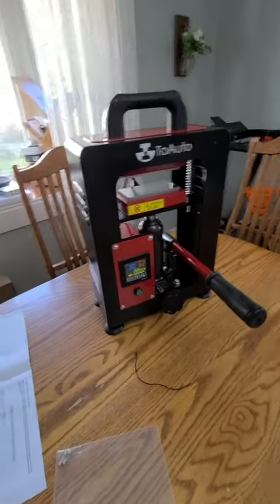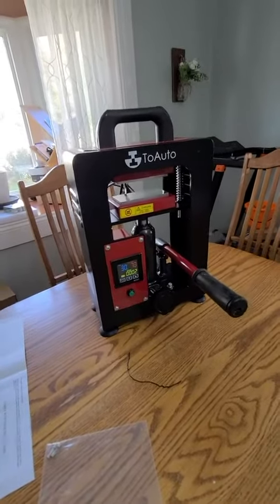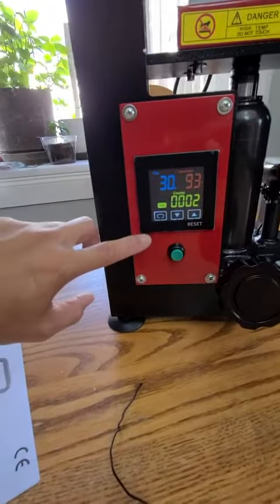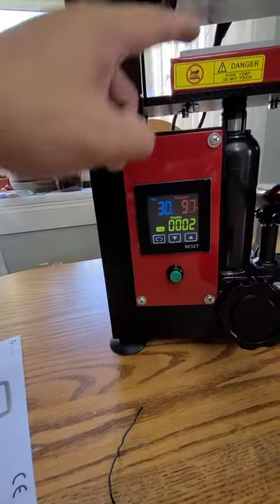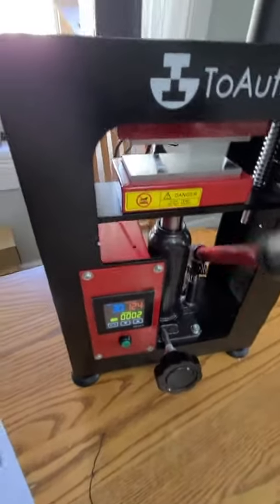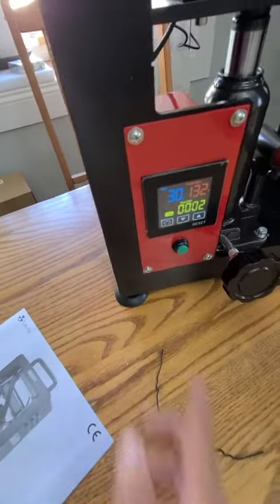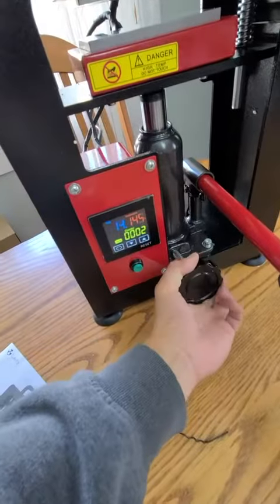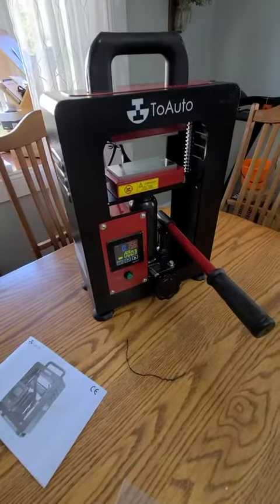5 Ton Hydraulic Heat Press Machine 3x5 inch Dual Dab Heated Plates LCD Controller Review, Very effec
5 Ton Hydraulic Heat Press Machine 3x5 inch Dual Dab Heated Plates LCD Controller Review, Very effec